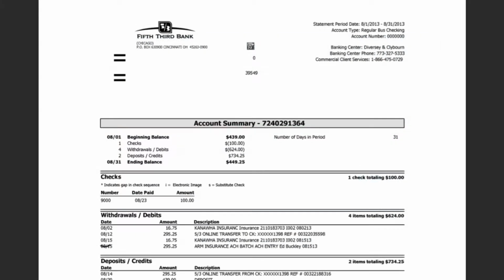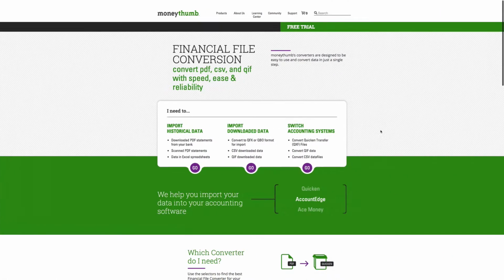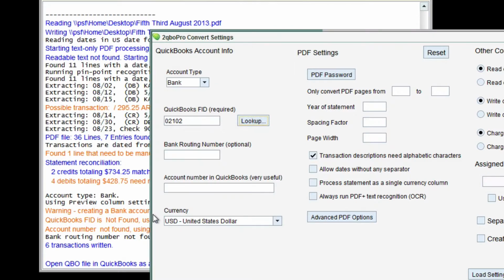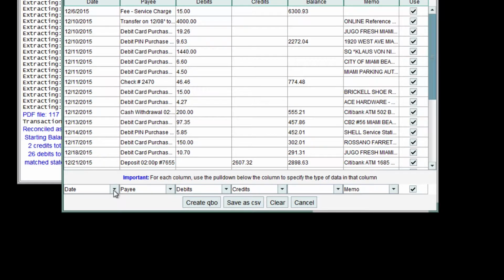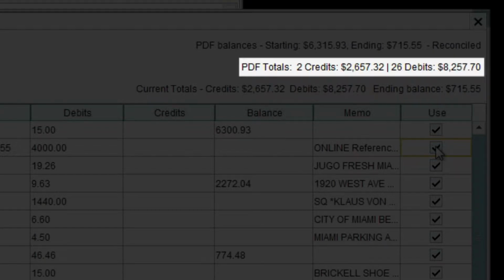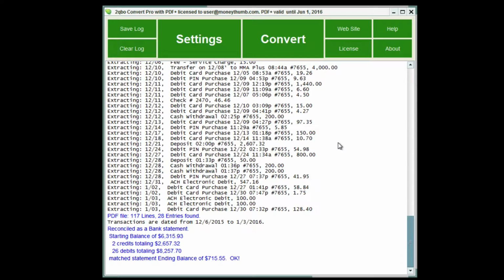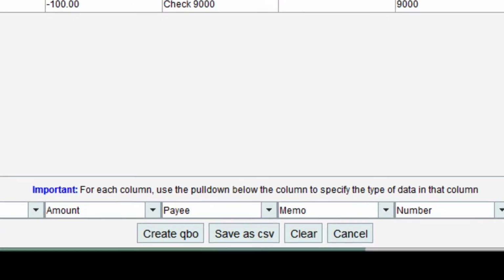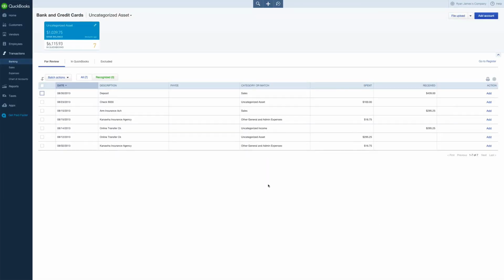PDF to QuickBooks Online: Seamless Statement Conversion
With 2qbo Convert Pro from MoneyThumb convert any file format, pull data from printed statements, and auto-balance in seconds not days alongside QuickBooks. From downloading 2qbo Convert Pro to importing to QuickBooks Online we’re here to help you every step of the way.

MoneyThumb works with most of the banks around the world whether in the States or intercontinental, in fact, we haven’t met a bank that doesn’t.

Key Benefits
​​✅ Easily convert transactions from PDF, CSV, QIF, Excel or even other .qbo files
​​✅ Automatic balance reconciliation ensures data conversion accuracy
​​✅ Smart algorithms auto-check formats/bypass non-relevant errors
​​✅ Ability to convert files from PDF or QuickBooks format to CSV

Add-ons that Matter
Optional PDF+ license lets you also extract transactions from scanned PDF statements.  PDF+ is the only Optical Character Recognition (OCR) technology specialized for bank statements. And if there is a text recognition problem, PinPoint optimization either fixes it or indicates where to look.

Advanced PDF features let you process multiple statements at once, save multiple profiles, determine which account within a PDF statement to convert and create user-specified text strings for account processing.

Time Stamps:
0:00 - How to Import PDF Bank Statements into QuickBooks
0:25 - What is a PDF?
0:47 - Download and Install 2qbo Convert Pro+ from MoneyThumb
1:03 - Select the Bank
1:40 - Preview the Conversion
2:43 - Printing and Scanning
3:15 - Preview the Scanned PDF
3:59 - Import into Quickbooks Online

🌐 Are you an accounting, bookkeeping professional or a small business owner looking to convert from PDF to QuickBooks? We’ve got you covered:

🛒 Purchase MoneyThumb Online for QuickBooks to get started today!

🚀 Start Boosting Your Productivity Today!